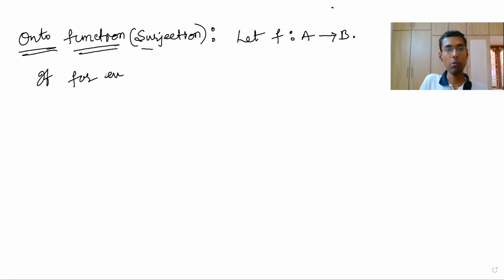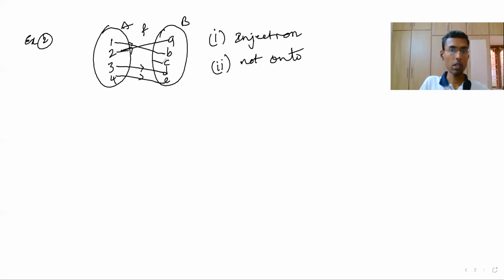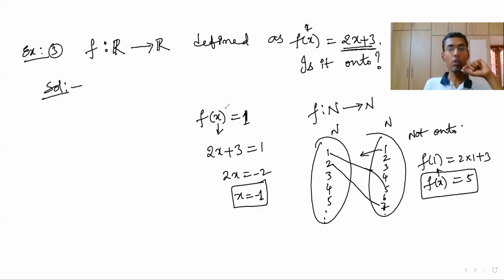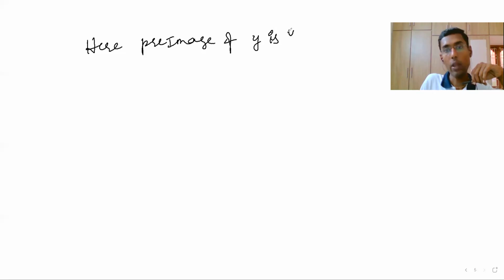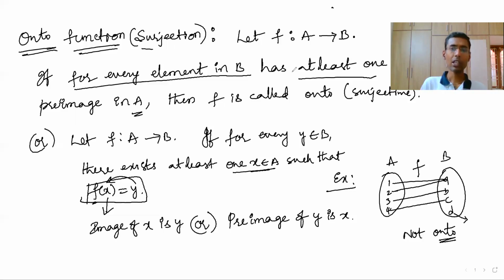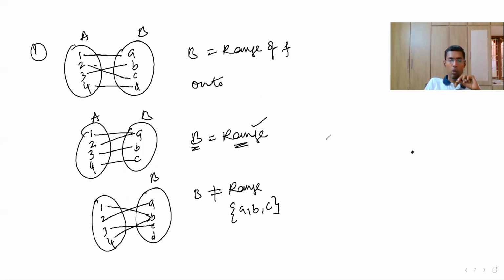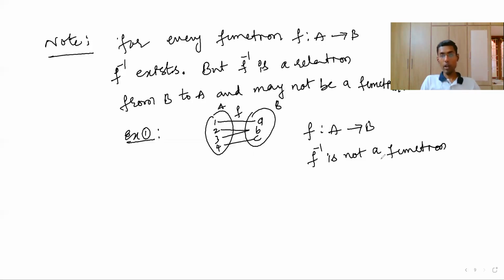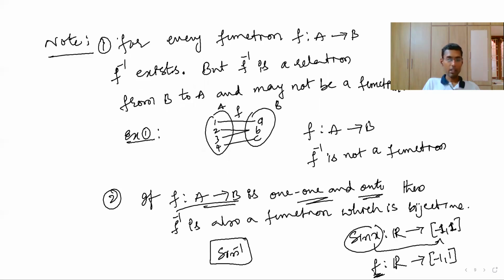relations and functions 4